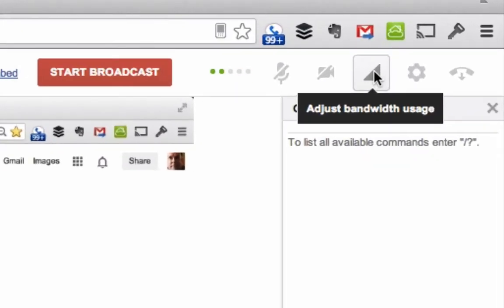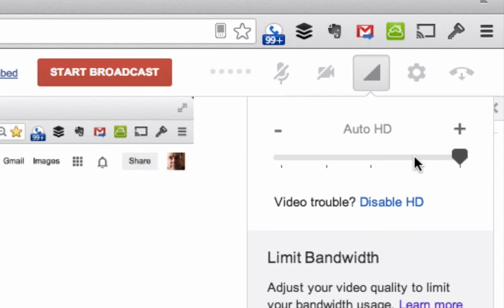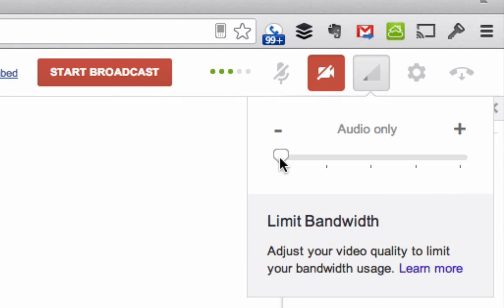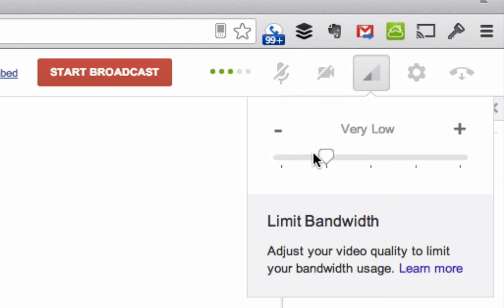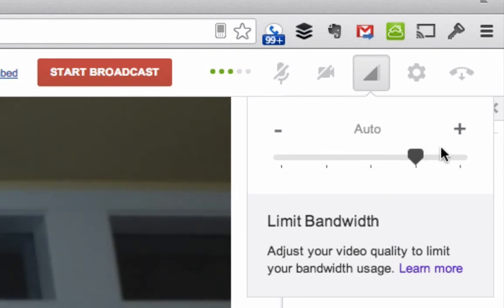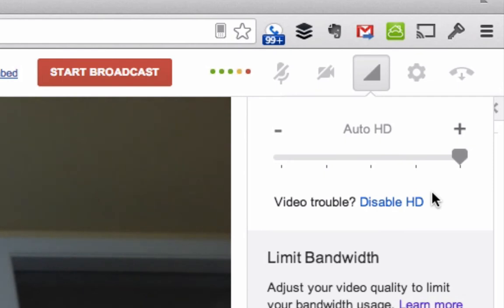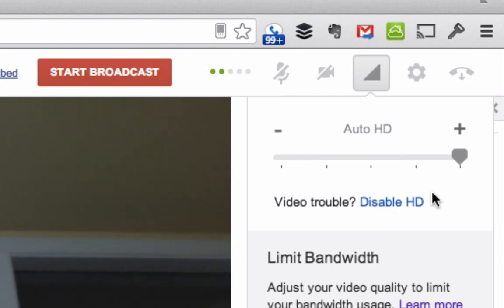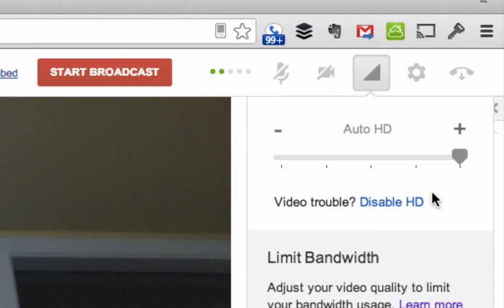How Do You Set Lower Bandwidth For A Google Hangout On Air?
How do you set lower bandwidth for a Google Hangout On Air.  It's very easy, as can been seen in this video below.

One of the most powerful features of Google Hangouts On Air is that you can adjust the bandwidth from each attendee based on what bandwidth is available.  If you are connected to a Google Hangout and don't have the ability to stream in full HD, don't worry, you can adjust as is seen in this video.